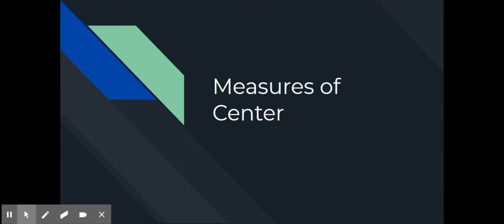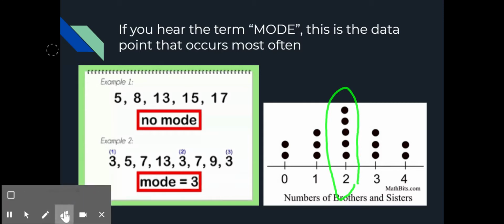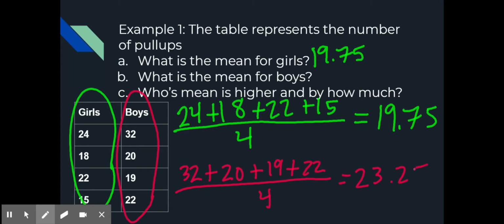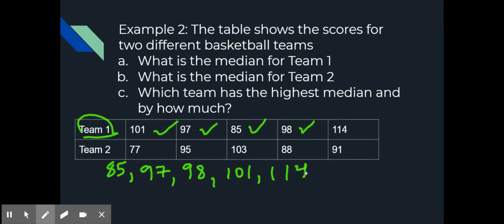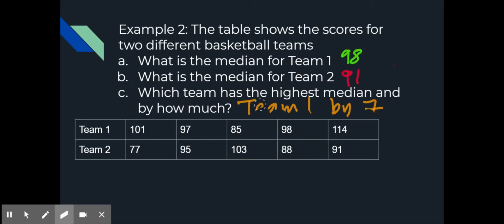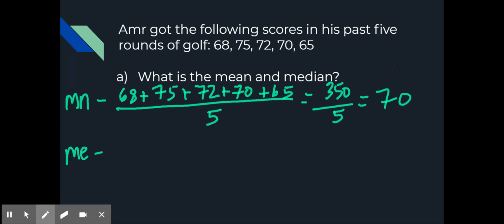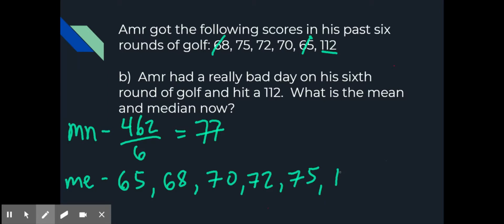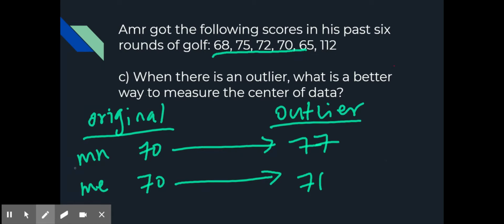Measures of Center - Google Slides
Measure of Center